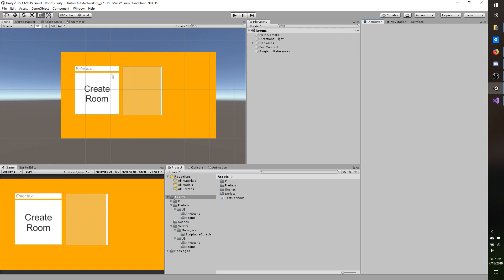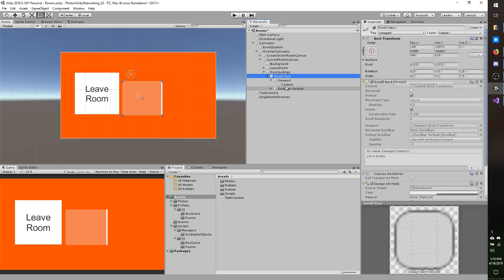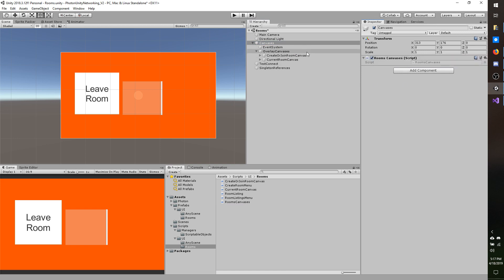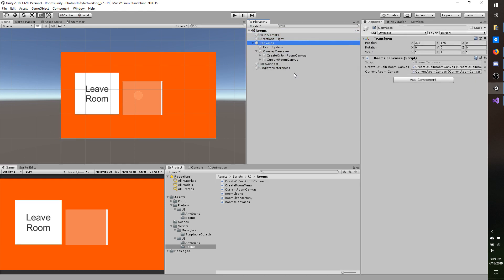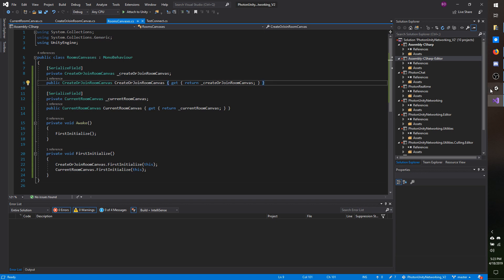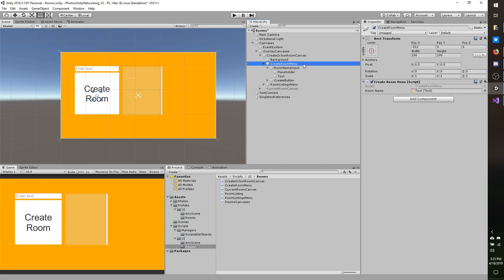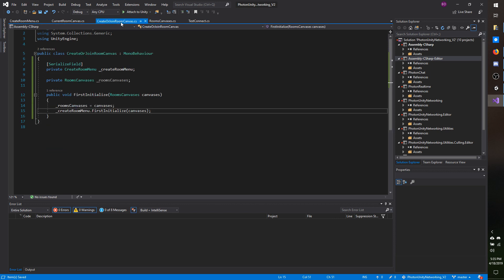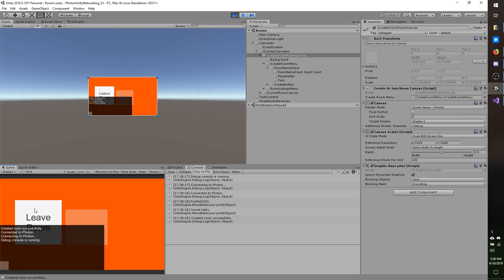Photon Networking 2 - Design And Code: Creating And Showing Current Room